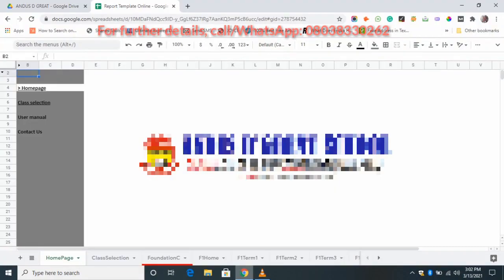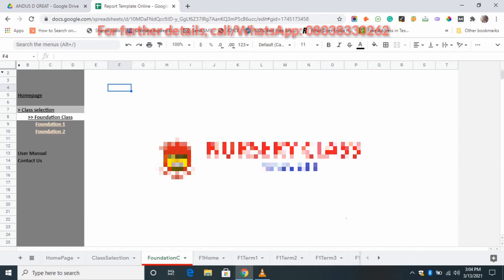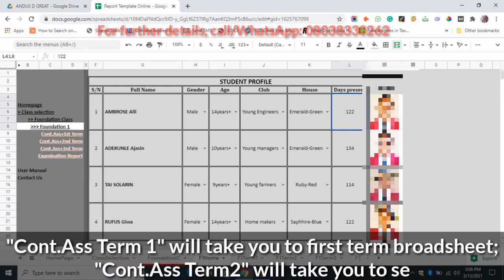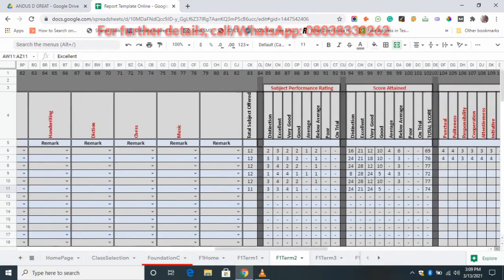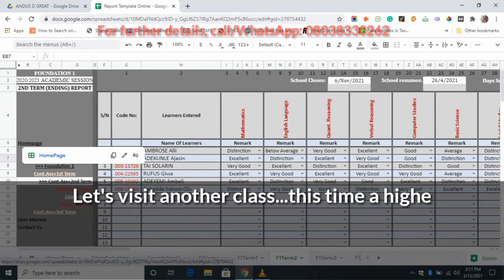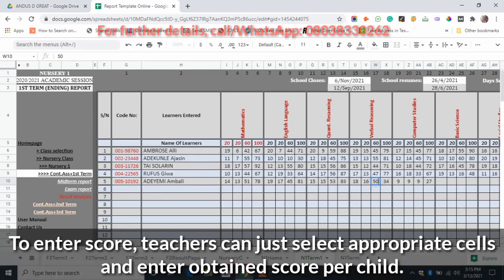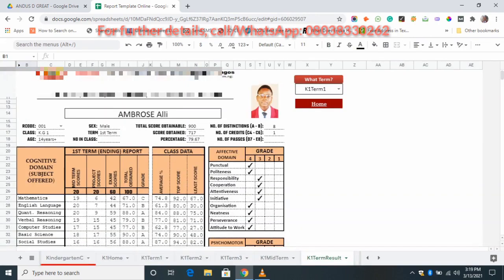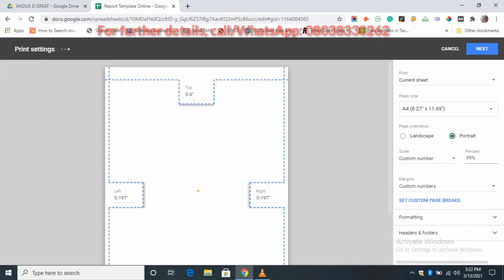Online School Report sheet In Google Sheets | Broadsheet For Schools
Hello there,

This time I've come to show you how to take the automated reportsheet for schools a bit further.

We understand how a lot of schools have been using MS Excel; but the limitation is that it can only work offline.

A school requested for this sample shown in this video and I hope viewers will learn a few new things to work with at their schools.

Or add up to call/chat 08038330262